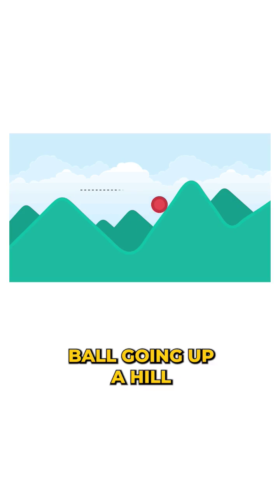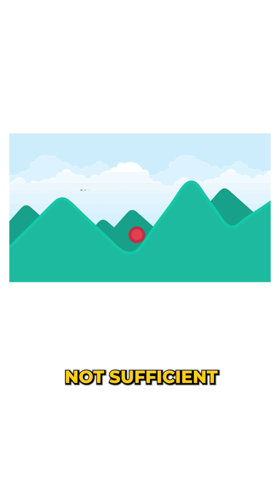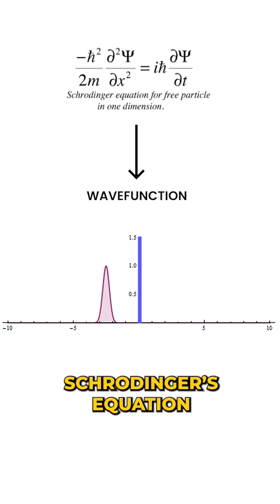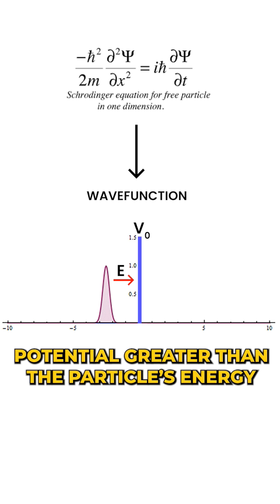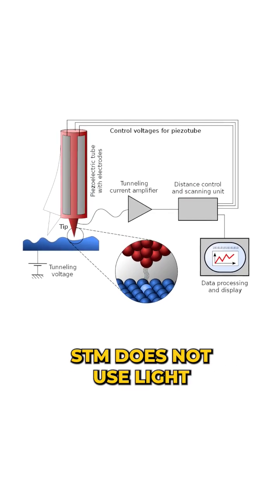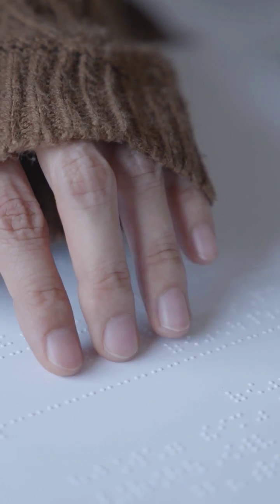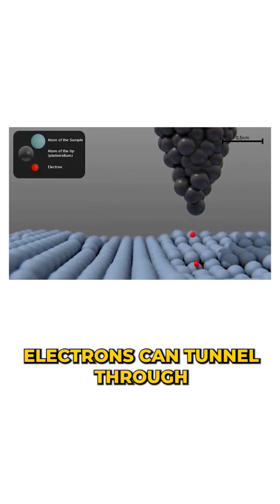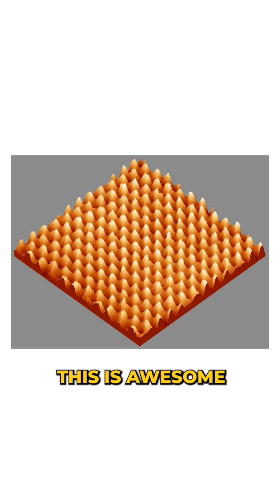Quantum Tunneling - The Mind-Bending Phenomenon behind STM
Quantum tunneling is a fundamental quantum mechanical phenomenon that occurs when a particle passes through a potential barrier that it classically shouldn't be able to pass through. In scanning tunneling microscopy (STM), quantum tunneling is used to image the surface of a sample with atomic resolution.

STM works by bringing a very sharp metal tip very close to the surface of a sample and applying a voltage between the tip and the sample. Because of the proximity of the tip to the sample, electrons can tunnel between the tip and the sample, which creates a measurable current.

The current that flows between the tip and the sample is extremely sensitive to the distance between the two, such that even small changes in the distance can cause large changes in the current. By monitoring the current as the tip is moved across the surface of the sample, STM can create an image of the surface topography with atomic resolution.

Quantum tunneling plays a critical role in STM because it enables electrons to pass through the small gap between the tip and the sample. The probability of tunneling depends exponentially on the distance between the tip and the sample, so the current between the two is extremely sensitive to changes in this distance.

Overall, STM relies on the principles of quantum mechanics, including quantum tunneling, to create detailed images of surfaces at the atomic level.